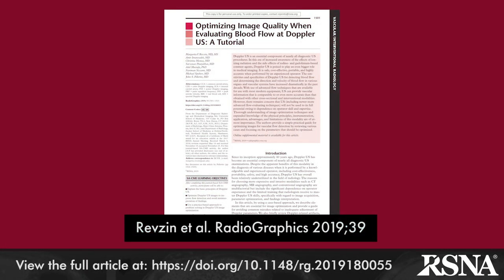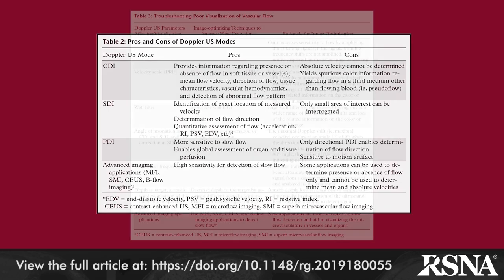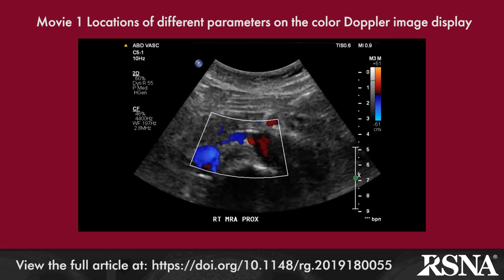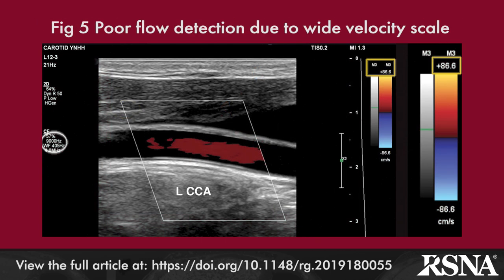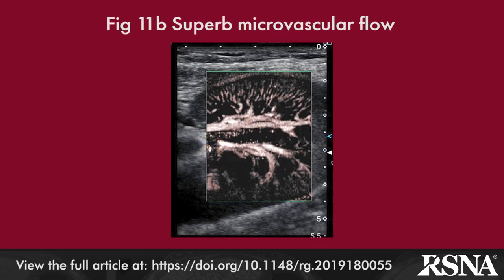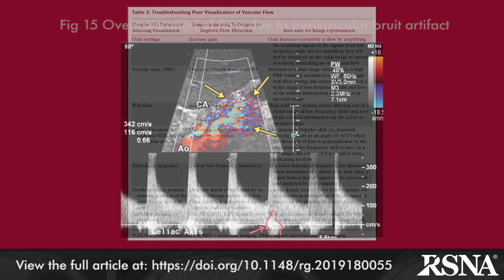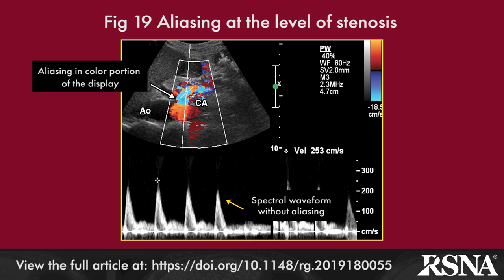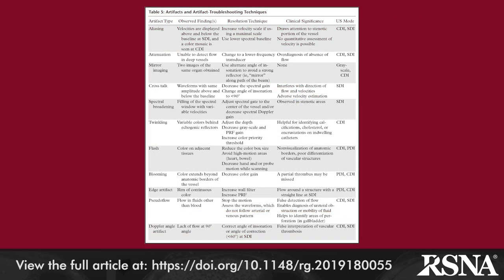Optimizing Image Quality When Evaluating Blood Flow at Doppler US: A Tutorial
Jeffrey Klein, MD, reviews the article, “Optimizing Image Quality When Evaluating Blood Flow at Doppler US: A Tutorial.” Find the article here at the following link: See Revzin et al, RadioGraphics 2019; 39:1501–1523.